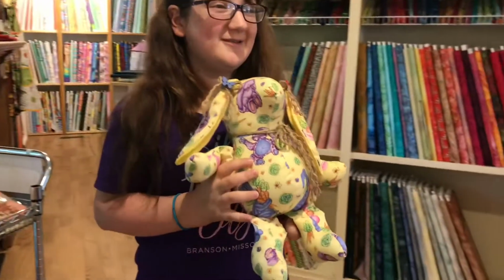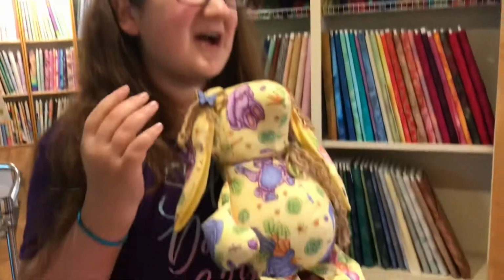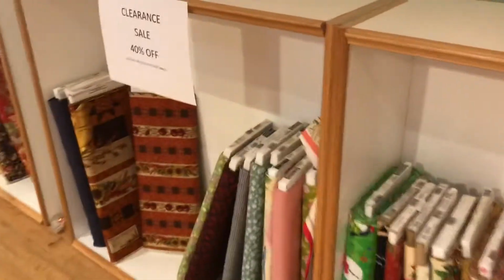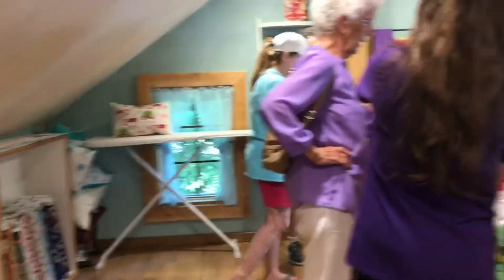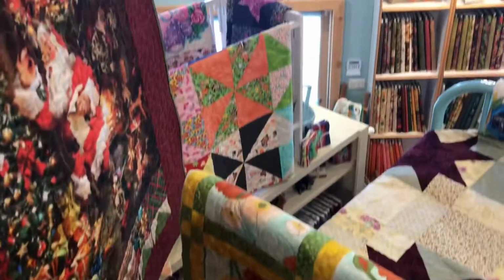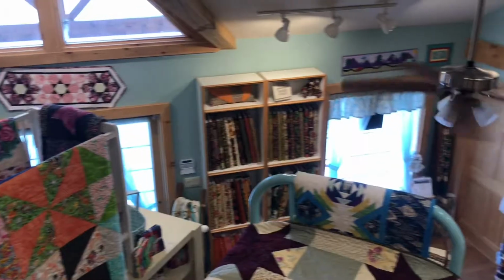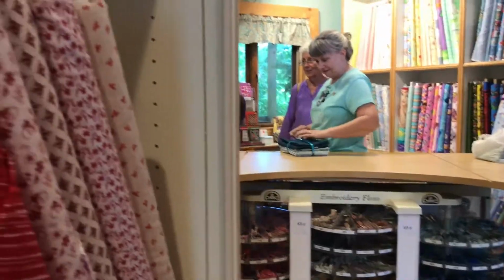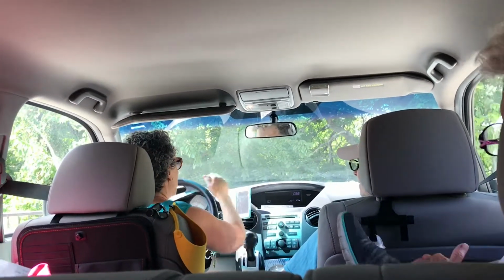Trip to Quilting Cottage | Girls Getaway '18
I'm sorry if this isn't super entertaining.
It is exactly what the title says : a cottage about quilting. Nothing more nothing less.
JR

Downtown Eureka Springs
Music "Travel" thanks to Imovie